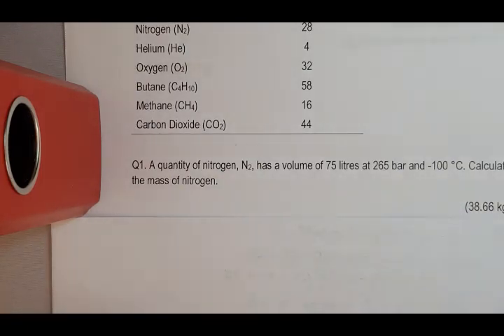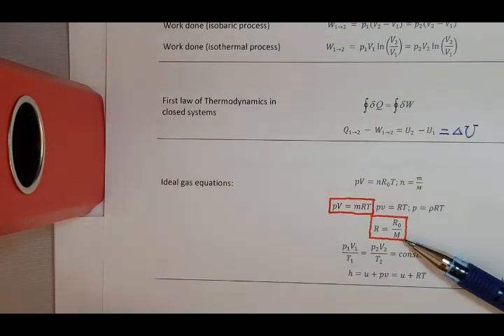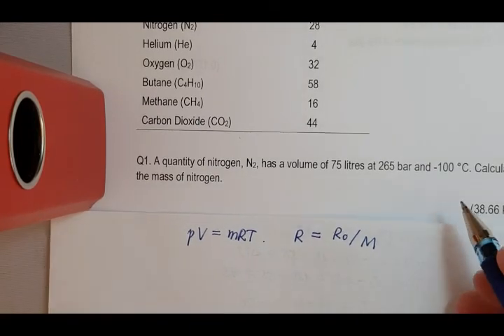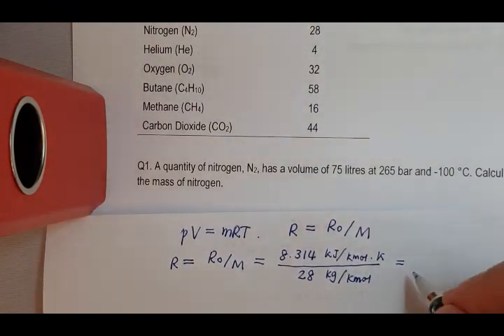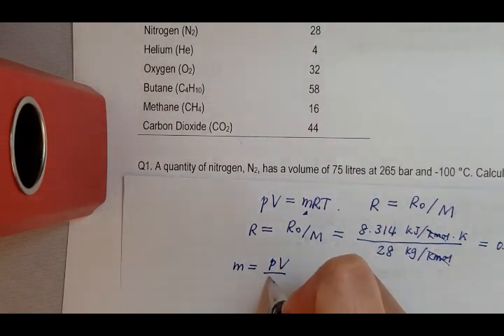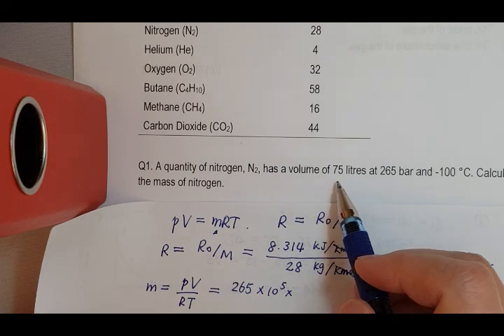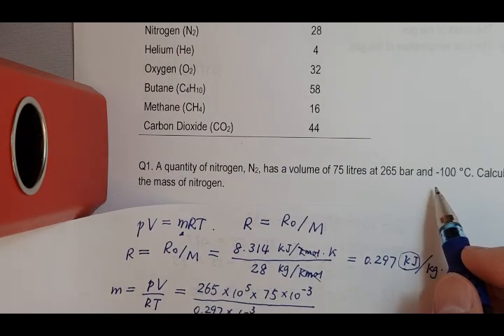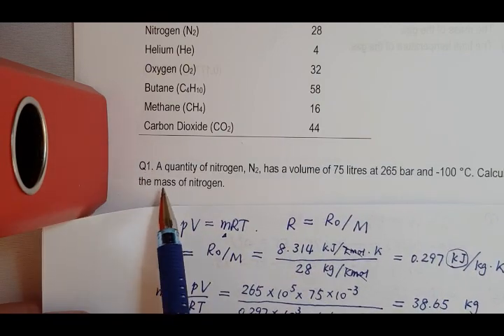Q1 in Tutorial 4 Thermodynamics